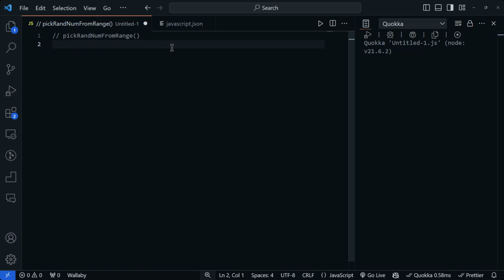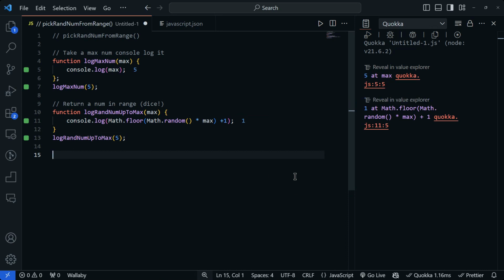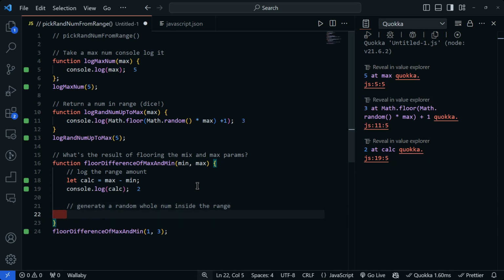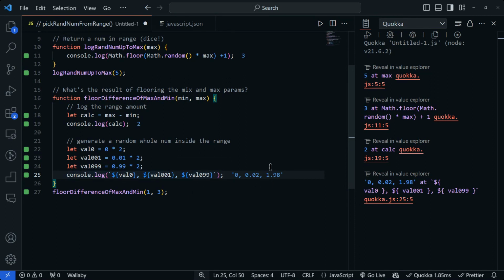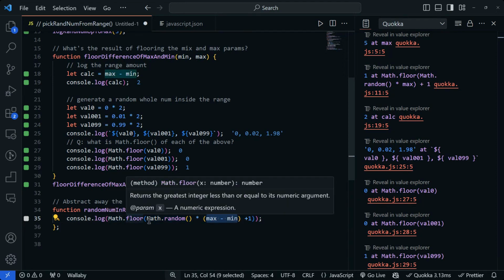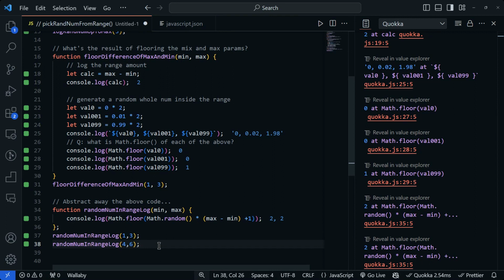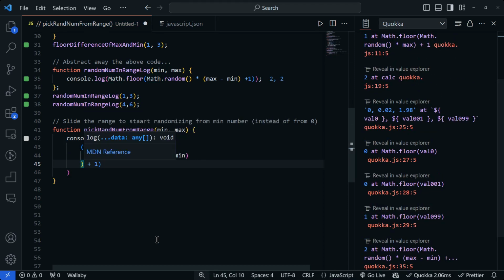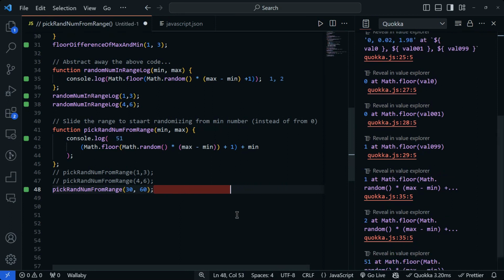Pick a random number from a range of numbers in JavaScript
Unlock the secrets of generating random numbers within a specific range in JavaScript with our latest tutorial! Whether you're a budding programmer or looking to refine your coding skills, this video is your go-to resource for learning how to create a versatile and reusable function from scratch.

What You'll Learn:

Understanding Randomness: Dive into the mechanics of how JavaScript generates random numbers and how you can harness this feature to get numbers within any range you desire.

Step-by-Step Guide: Follow along as we break down the thought process behind coding a function that accepts a minimum and maximum number (for example, 30 and 60) and returns a random number that falls within the specified range.

Practical Application: Watch as we build and refine a simple, yet powerful function that generates a random number and logs it to the console for immediate feedback.

Why This Matters:

Generating random numbers is a fundamental skill in programming that has applications in game development, simulations, testing, and much more. By understanding the principles demonstrated in this video, you'll gain valuable insights into JavaScript programming and enhance your ability to solve a wide range of coding challenges.

Who Should Watch:

* Beginners eager to learn more about JavaScript fundamentals.
* Intermediate developers looking to solidify their understanding of random number generation.
* Anyone interested in the logic and reasoning behind building efficient, functional code.

Join us as we demystify the process of picking a random number from a range of numbers in JavaScript. By the end of this video, you'll have the knowledge and confidence to implement this functionality in your own projects.